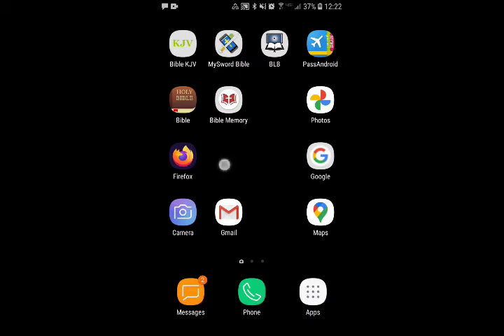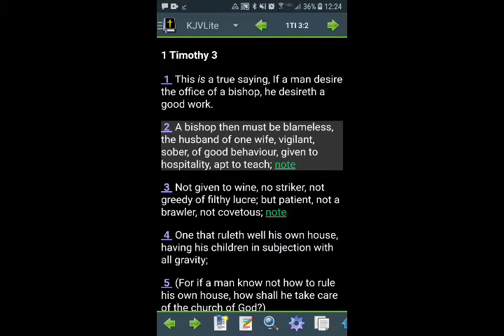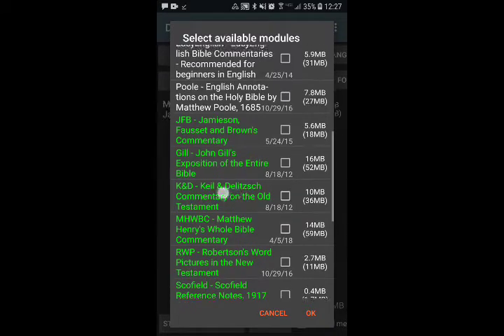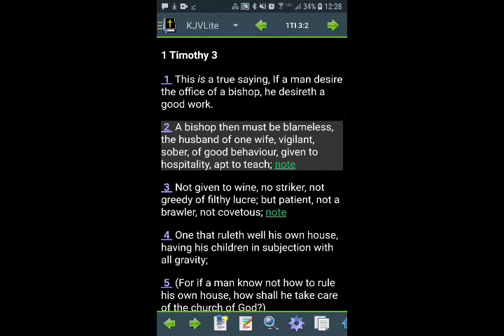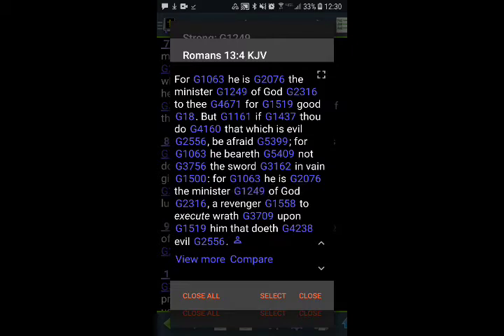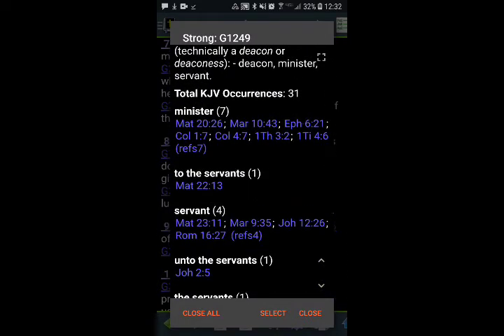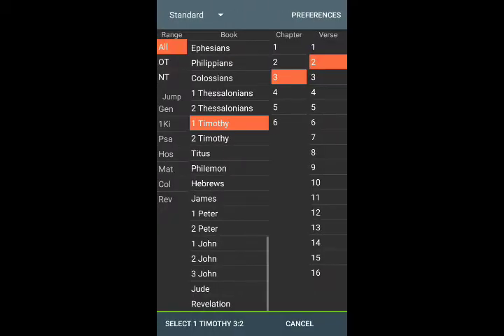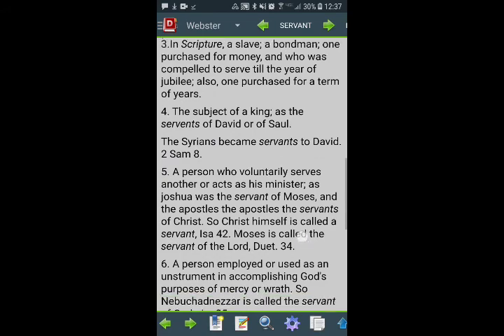Mysword Bible walkthrough